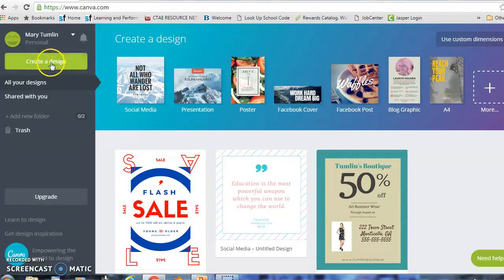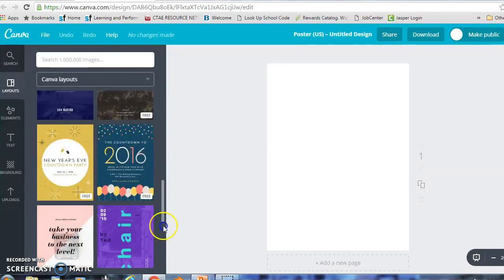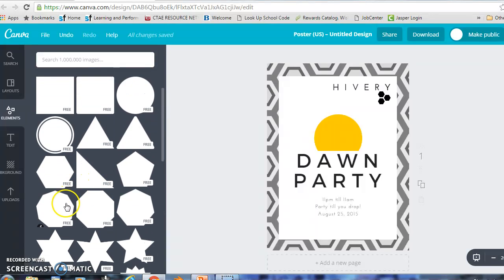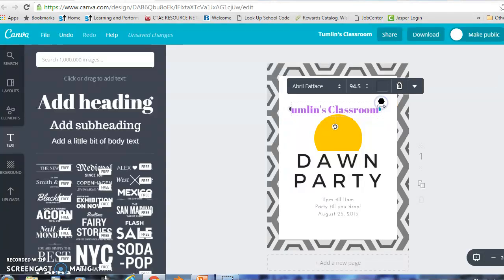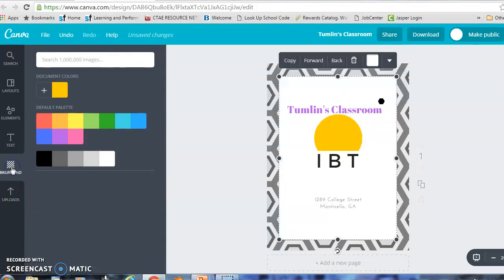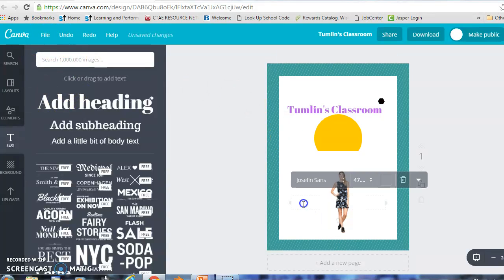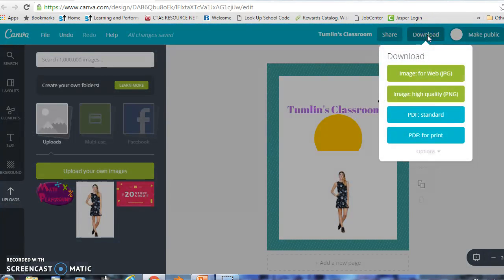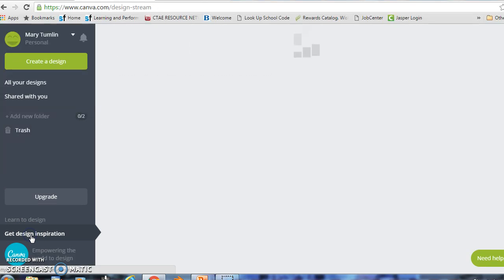M Tumlin Level IV Task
Canva Advertisement Tutorial